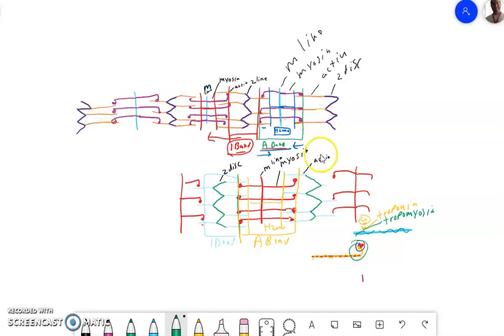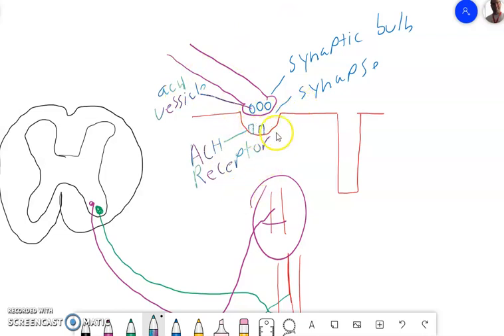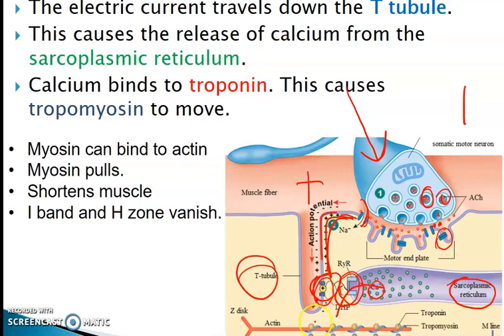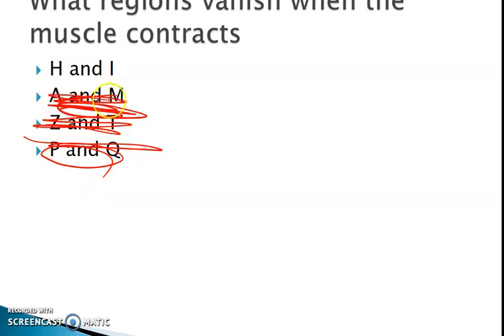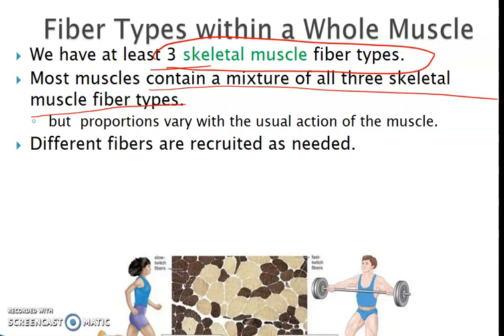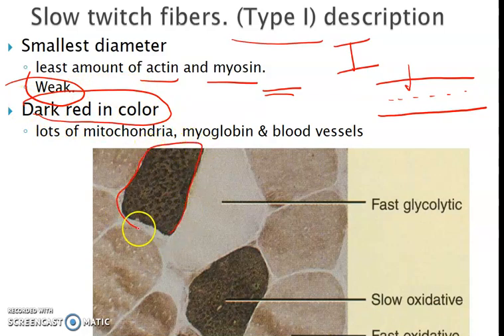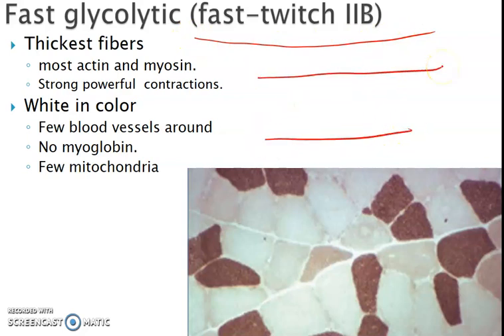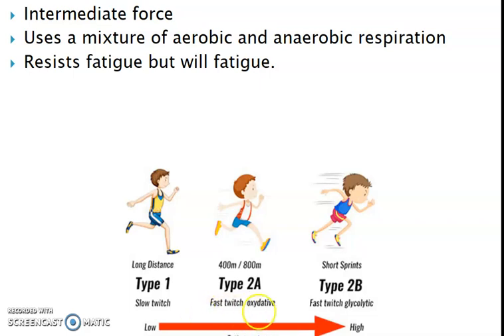Chapter 10 part 4 Muscle contraction and types of muscle fiber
We will look at the steps of skeletal muscle contraction as they pertain for an anatomy class. (Therefore, detail is being left out for physiology.) This is also an excuse to go over the parts of a sarcomere again. We will then contrast the 3 subtypes of skeletal muscle fibers.